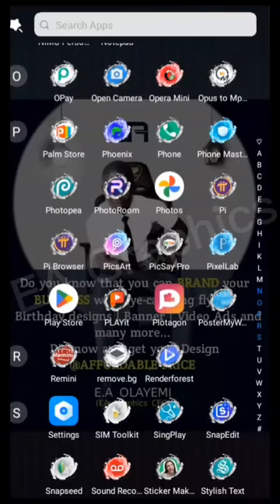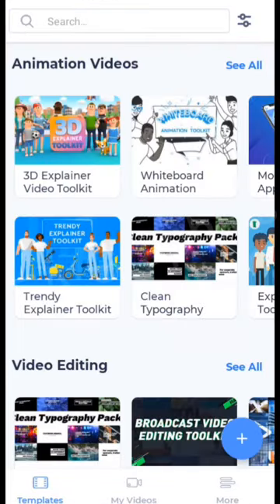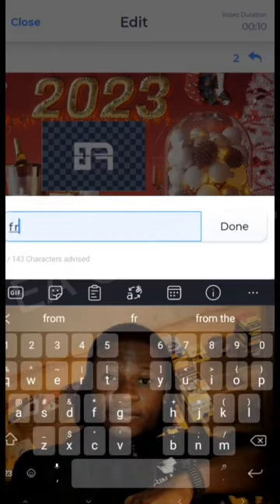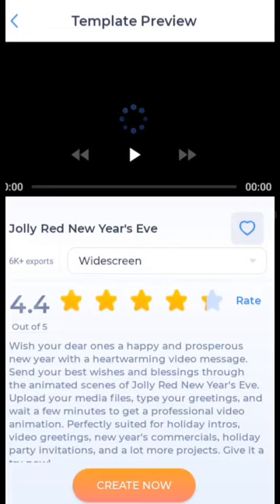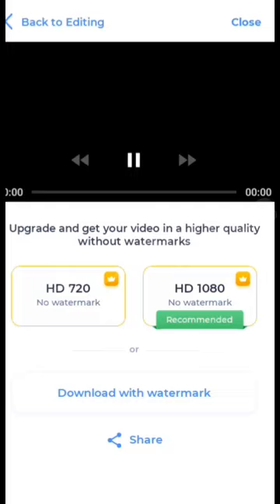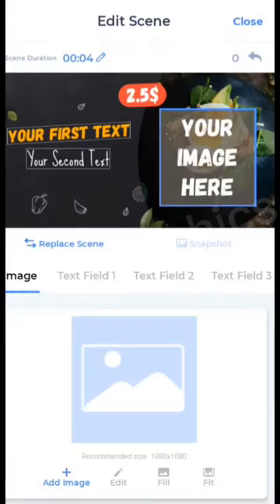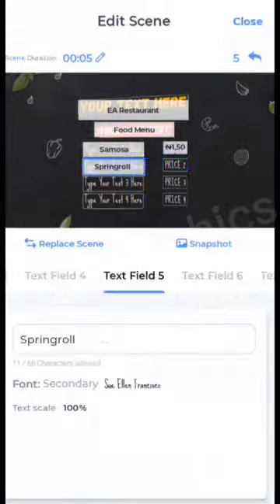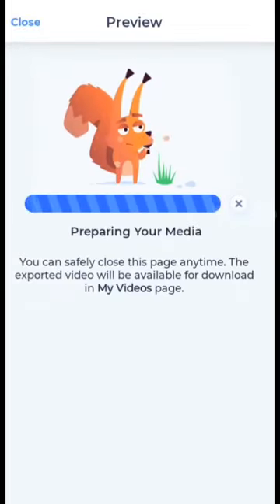How to Use RENDERFOREST app